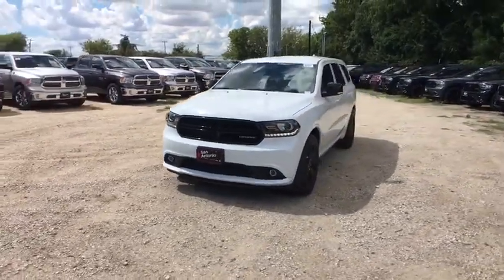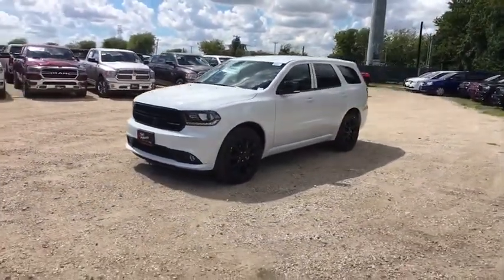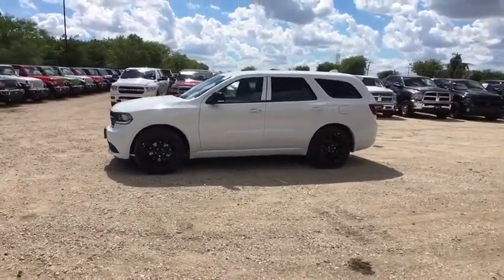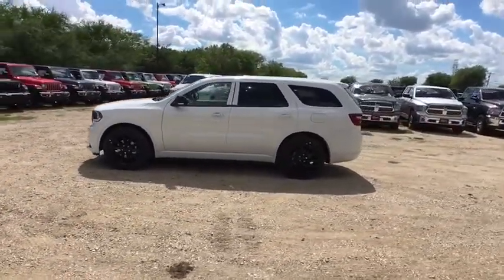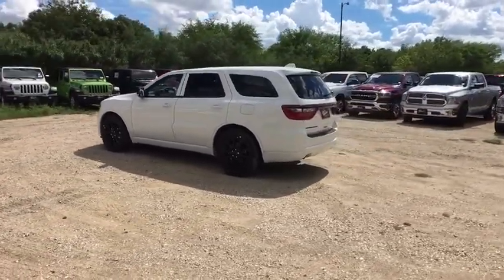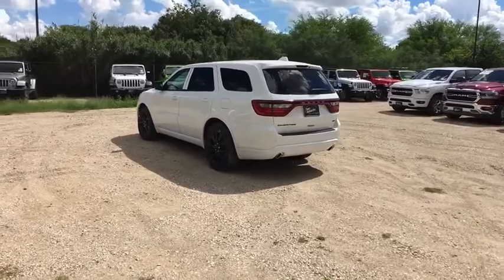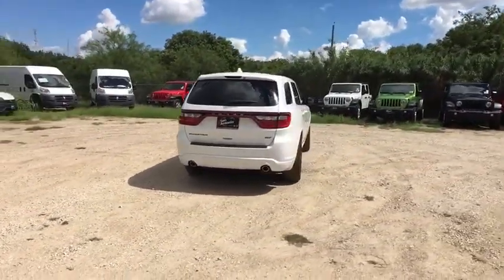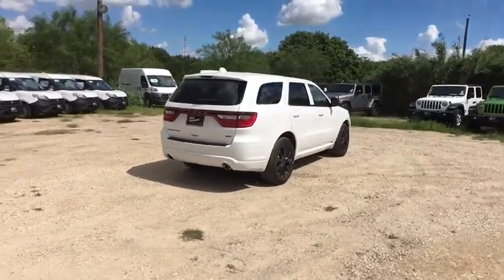2018 Dodge Durango Austin, New Braunfels, Boerne, San Marcos, San Antonio, TX 0C494580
White N 2018 Dodge Durango available in San Antonio, Texas at San Antonio CDJR. Servicing the Austin, New Braunfels, Boerne, San Marcos, TX area.

11910 Interstate 35 Frontage Rd

Durango GT, 4D Sport Utility, 3.6L V6 24V VVT, 8-Speed Automatic, RWD, White, Black Leather, Apple CarPlay, Blacktop Package, Gloss Black Badges, Gloss Black Exterior Mirrors, Google Android Auto, GT Gloss Black Badging, Radio: Uconnect 4C Nav w/8.4 Display, Wheels: 20 x 8.0 Gloss Black Aluminum. Factory MSRP: $40,980 $5,980 off MSRP!brbrbrPlease call today to check extra options and availability. Dealer Adds extra. All prices are plus tax, title, and license. Not all customers qualify for all rebates. See dealer for details.  Price includes: $3,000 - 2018 Retail Consumer Cash 63CJ1. Exp. 10/31/2018